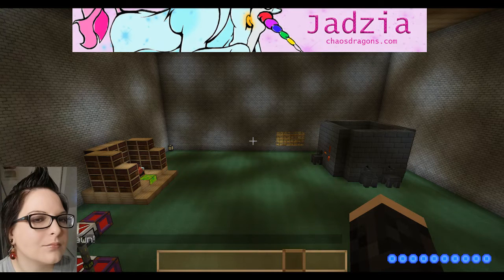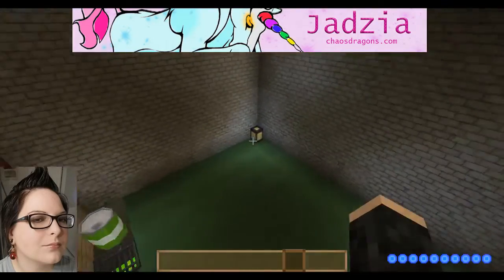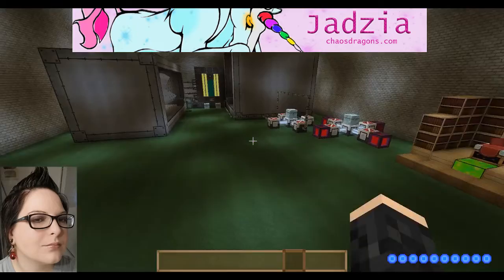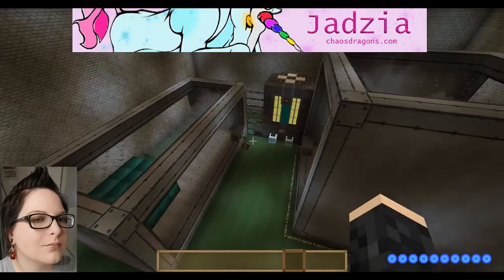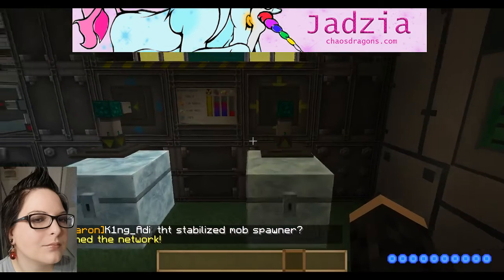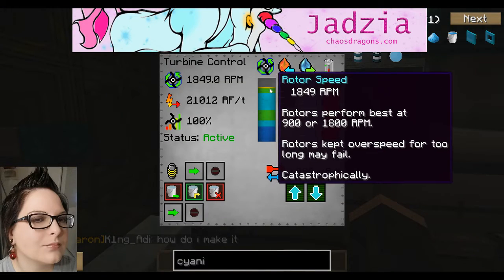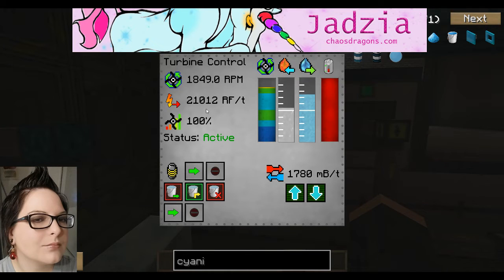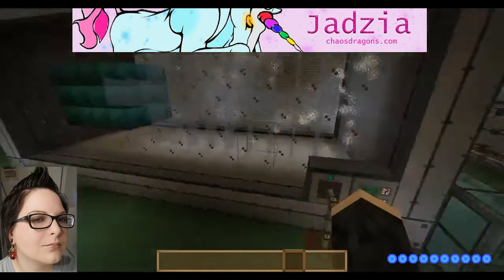Moderation in Minecraft!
I know Minecraft is all about building awesome stuff, but when playing on a public server too much awesome can be bad. So I wanted to make a short video about using moderation when playing on public servers. Enjoy!